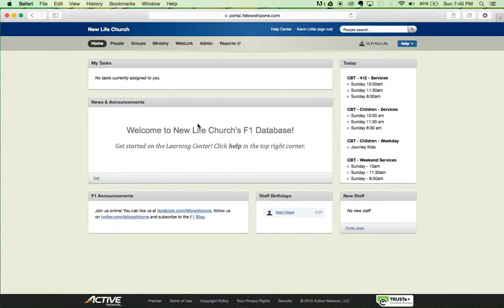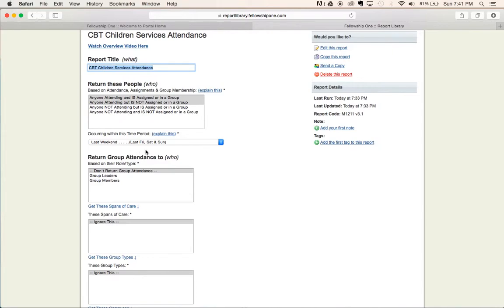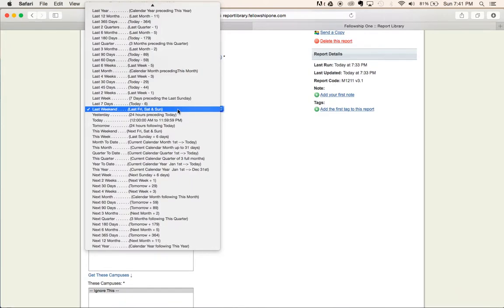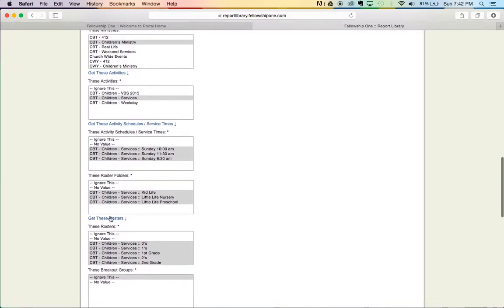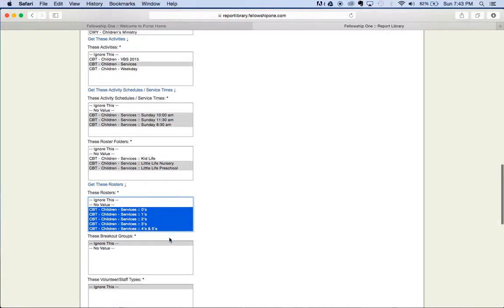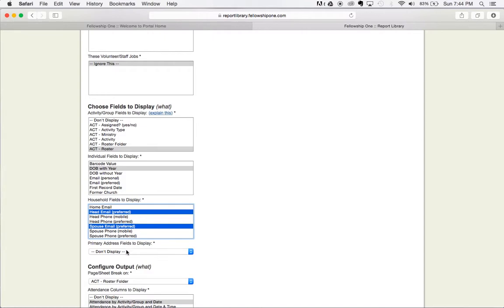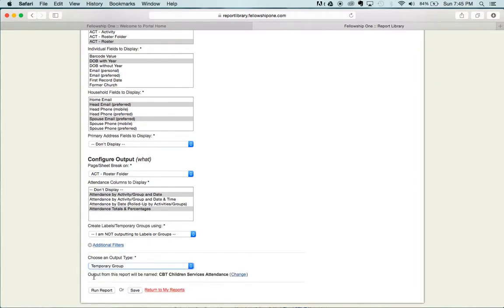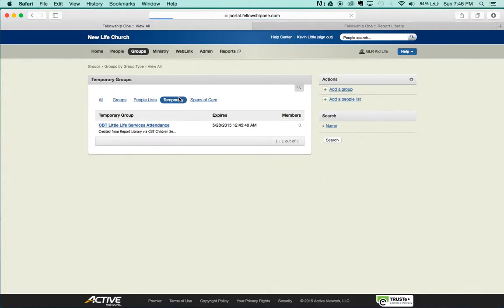Building Temporary Groups